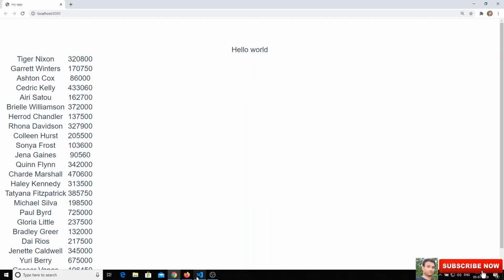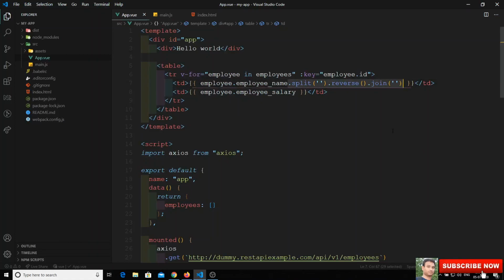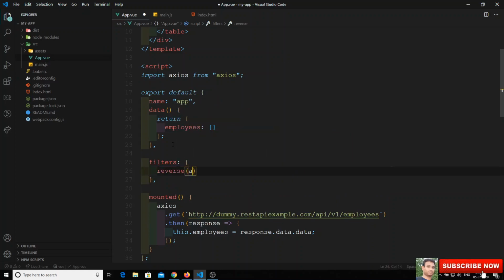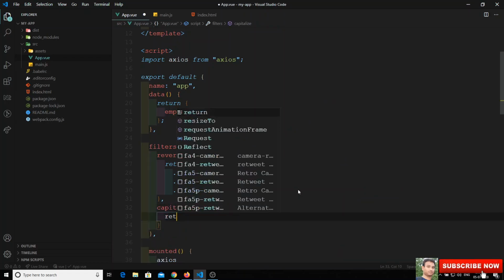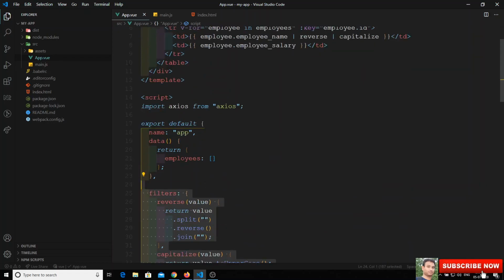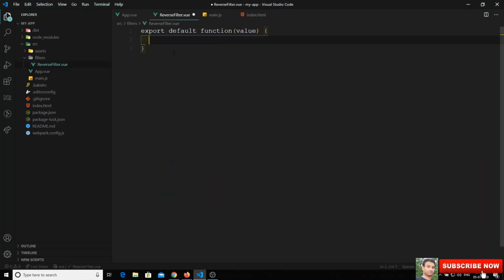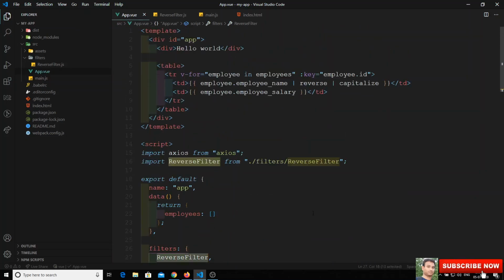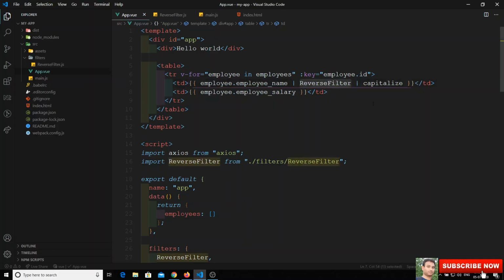20. Vue js Filters. Global Filters and Local Filters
Hi Video

In this video, we will learn how to use filters in Vue js.

We can use filters in two ways. Global filters and local filters.